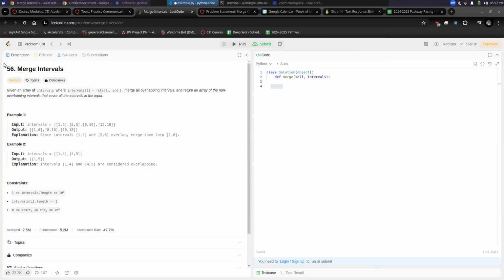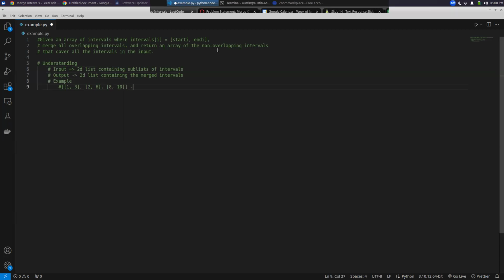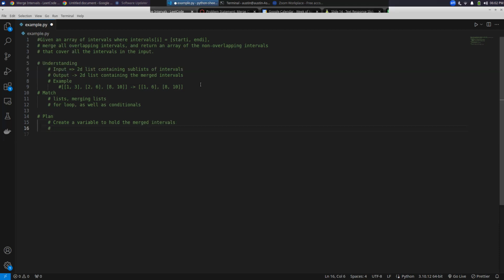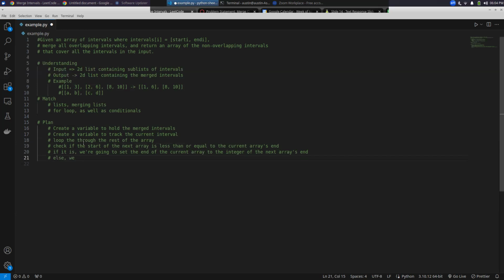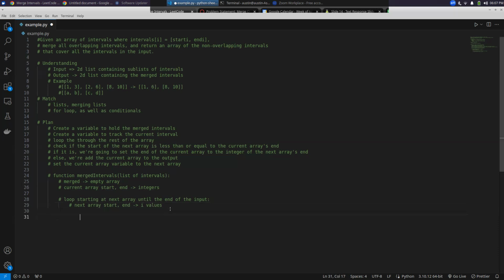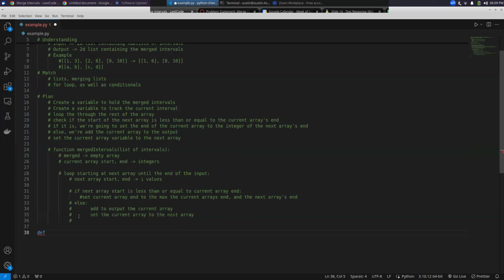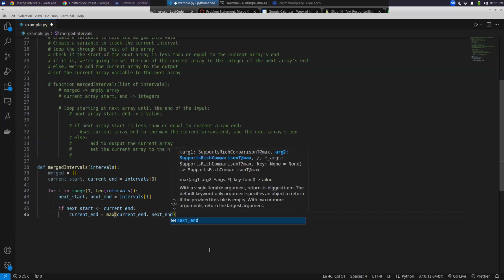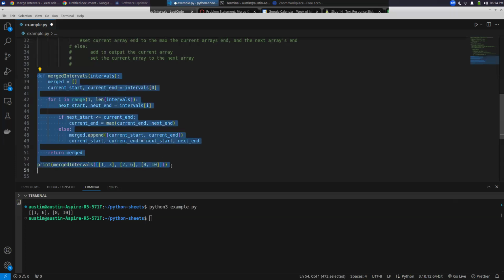MergeIntervals Problem CTI Accelerate